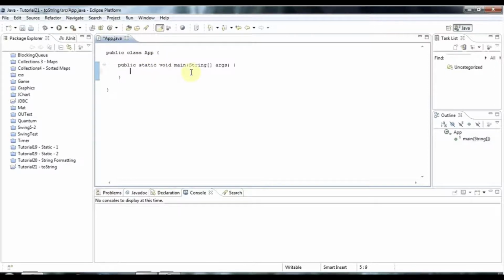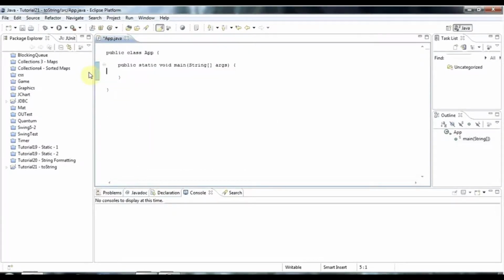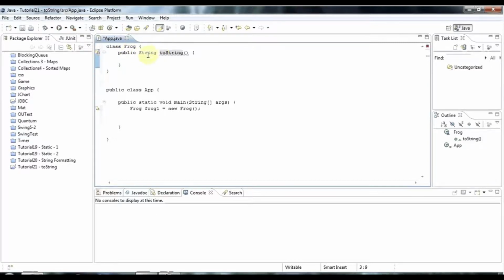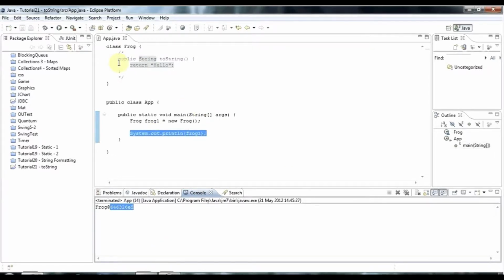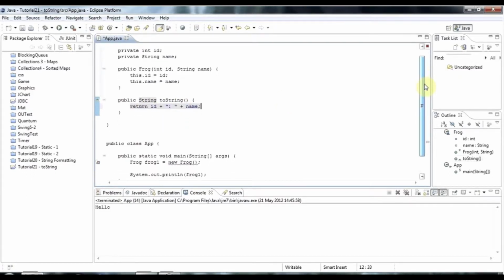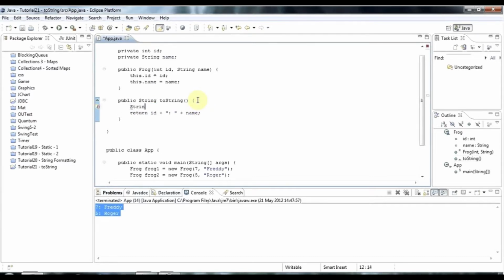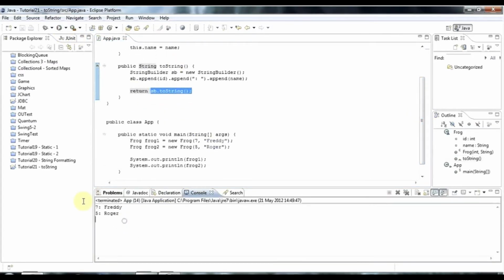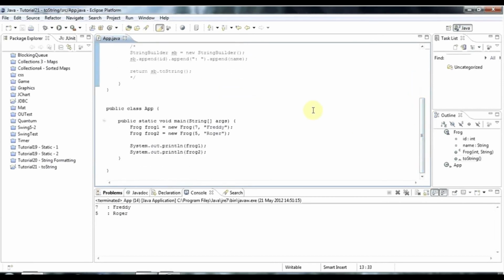Learn Java Tutorial for Beginners, Part 21: toString() and the Object class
This is a tutorial on the important toString() method in Java, which allows you to create a text representation of your object. Highly useful for debugging and much used in the Swing framework for example.